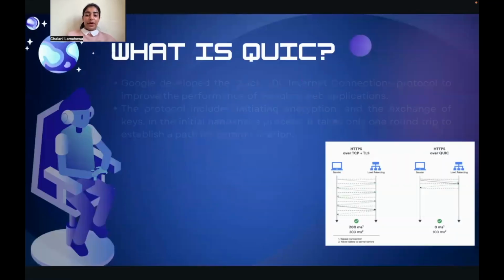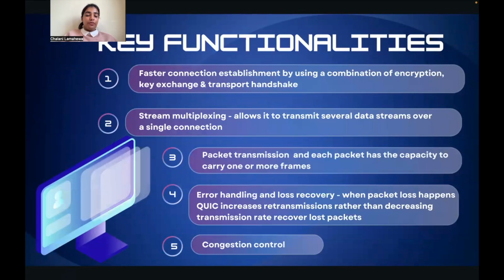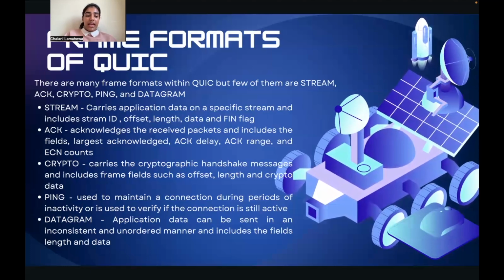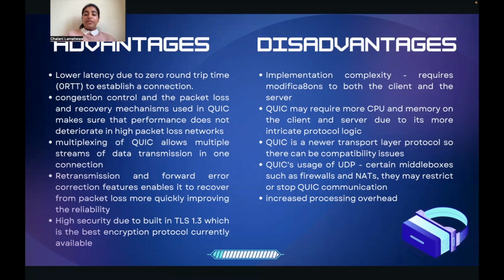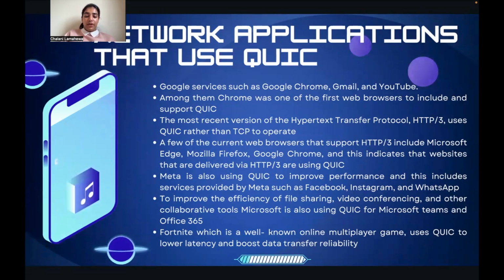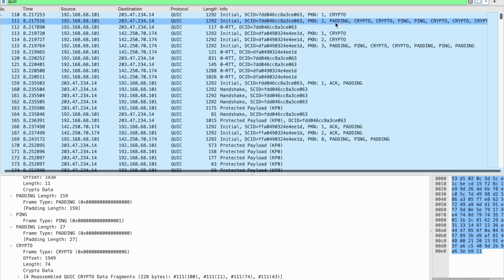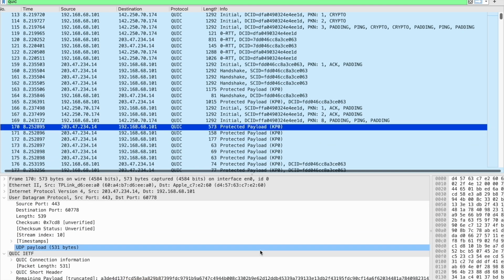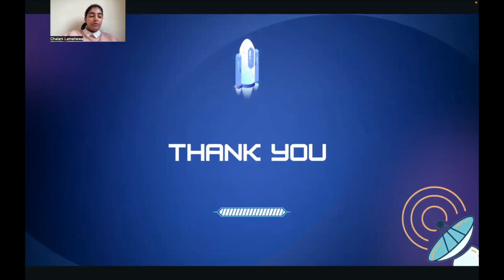6.3HD_SIT202_QUIC Tutorial